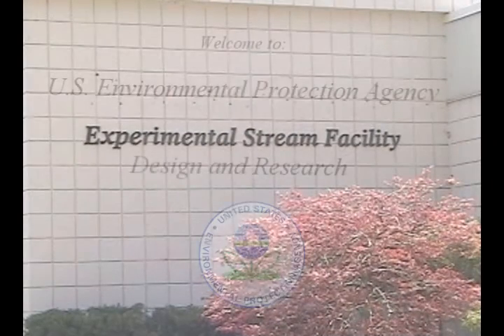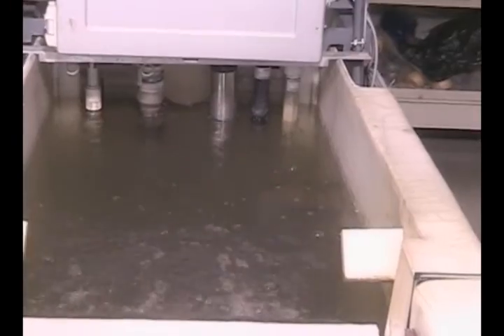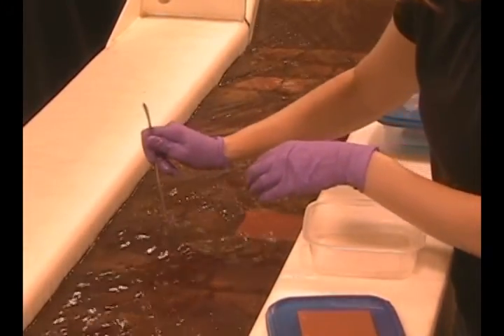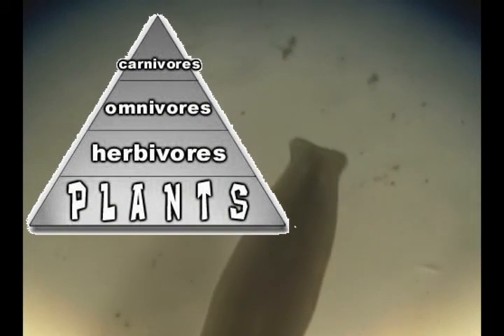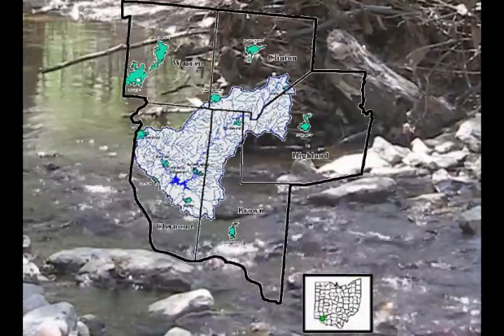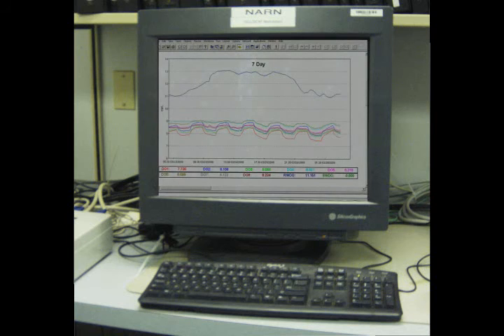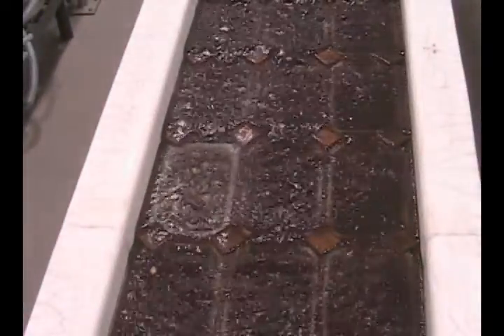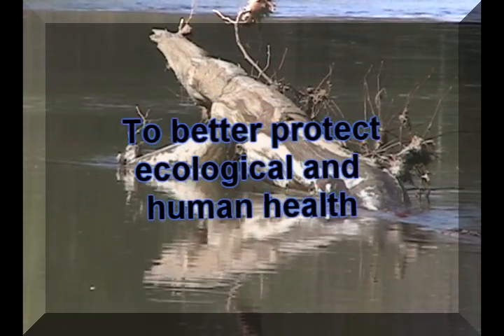Experimental Stream Facilities - Design and Research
This video presents the state-of-the-art equipment and research that is being performed at the U.S. EPA Experimental Stream Facility that attempts to understand the relationship dynamics between the plant and animal life in the laboratory and those in the surrounding watershed.